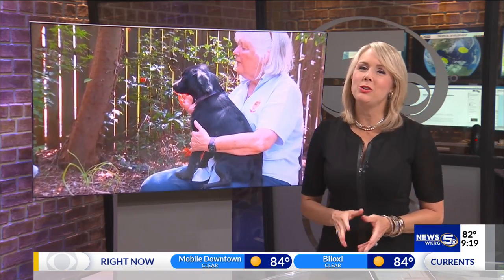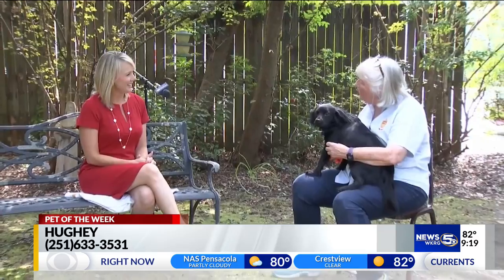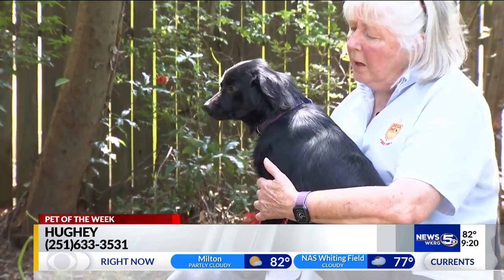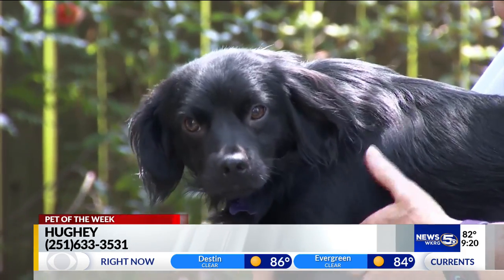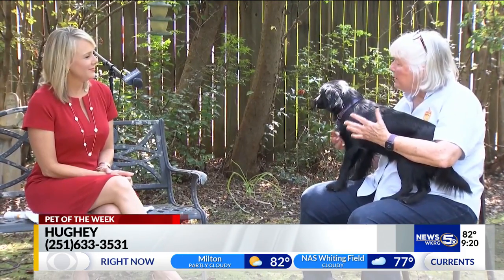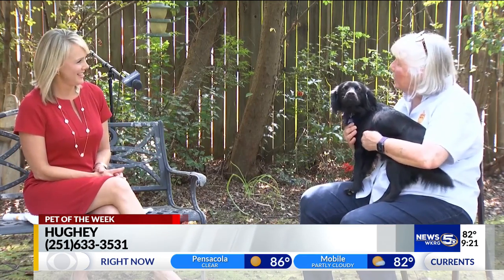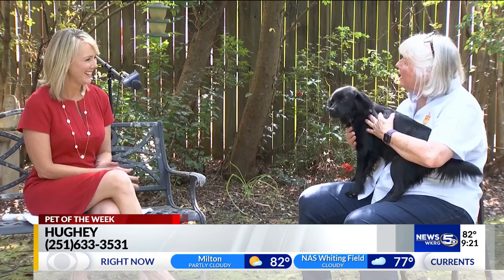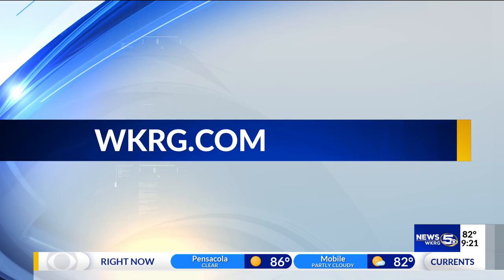Pet of the Week: Spaniel with fluffy ears